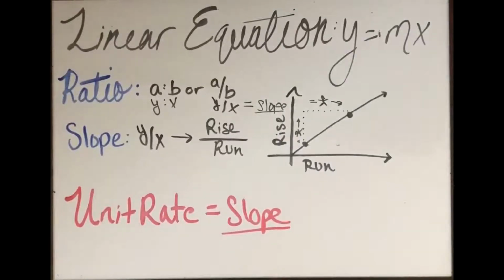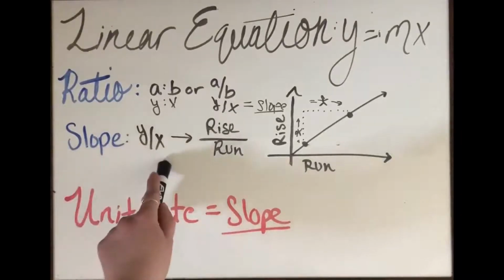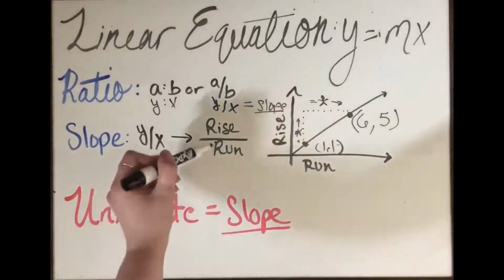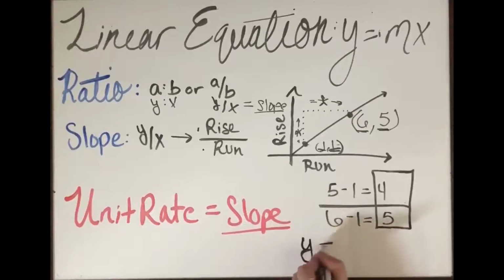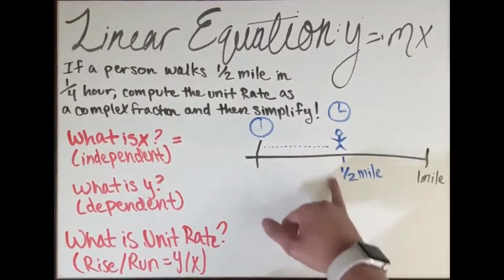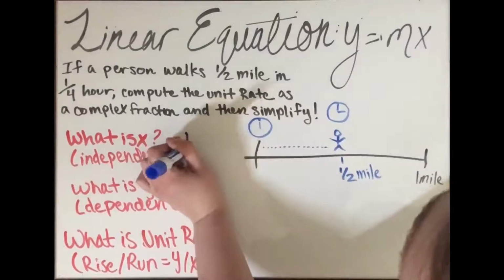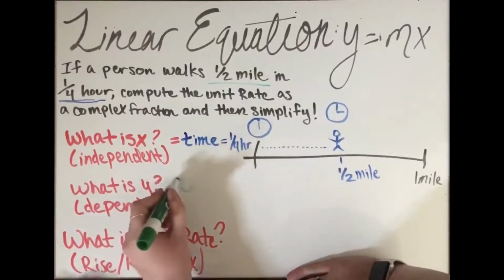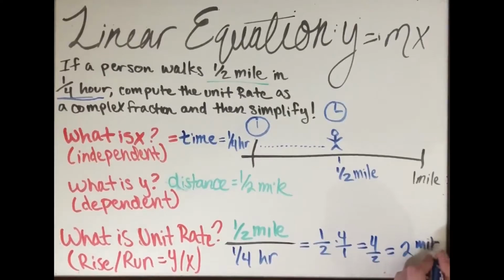Ratios and Slope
Ratios and Rates: We will be able to compute unit rates associated with ratios of fractions, including ratios of lengths, areas and other quantities measured in like or different units